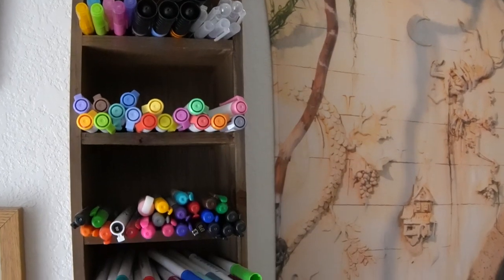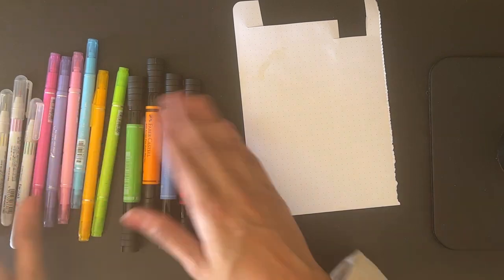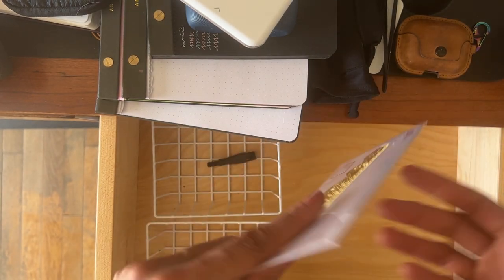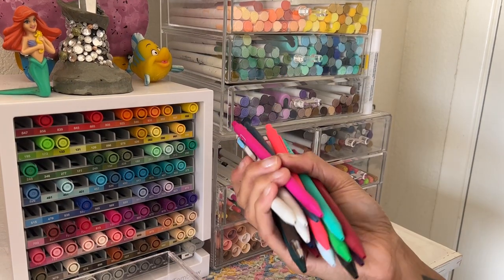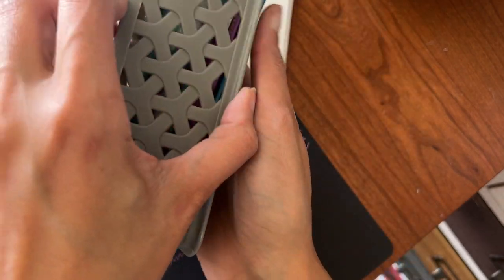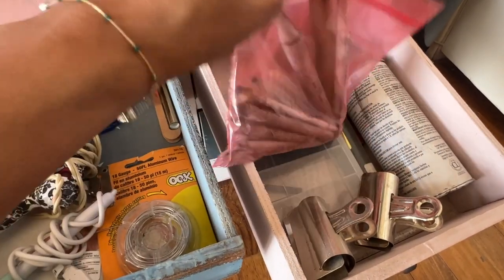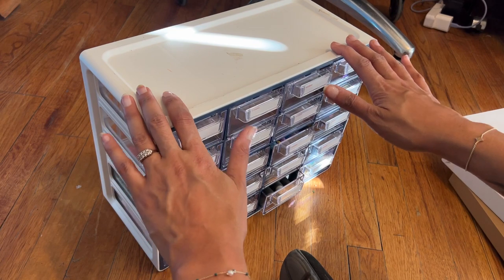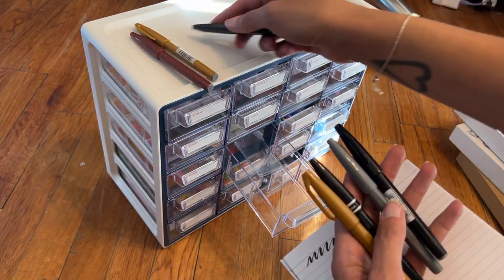Decluttering My Office & Stationery Vlog · Washi, Art Supplies, Pens, Paper, Swatching +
It’s about that time to do a major stationery & art supply declutter, unhaul, and organize! Grab a snack, get cozy, and let’s go through all the things! I’ll be randomly choosing 10 people to get an unhaul care package from yours truly. Let me know if you have questions about anything I show here; there’s too much to even attempt to link 😝

**E T S Y !** bujo · planner · scrapbooking stickers + more!

**L E T ' S    C O N N E C T** (tag me in your recreations!)